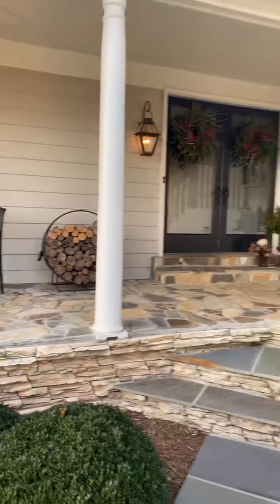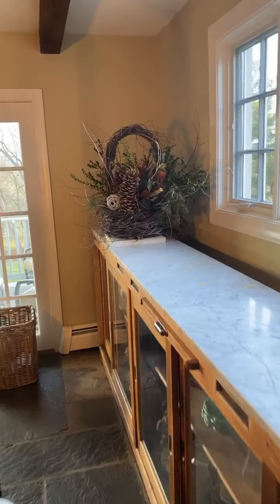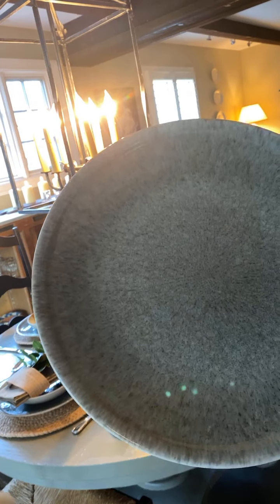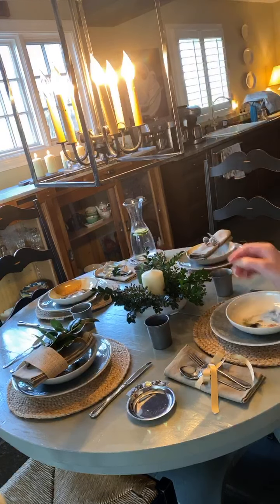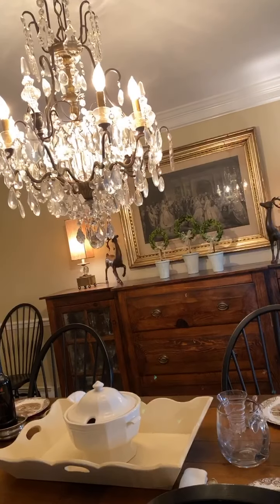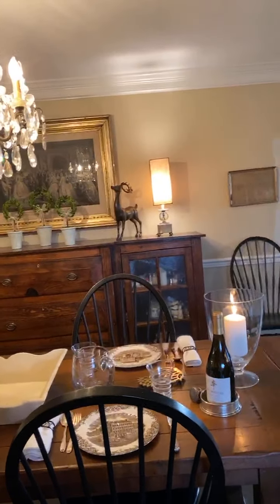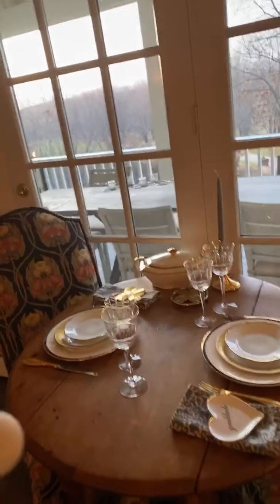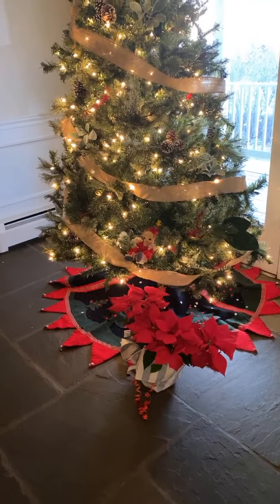From the Heart of the Home 12 15 2021 Tablescapes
Nancy celebrates December with some cool Holiday Tablescapes and tips